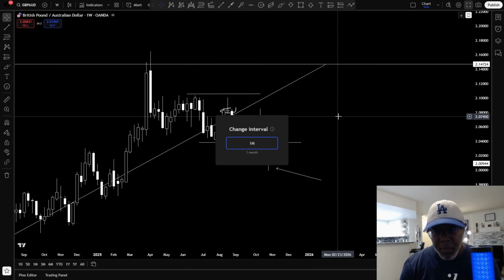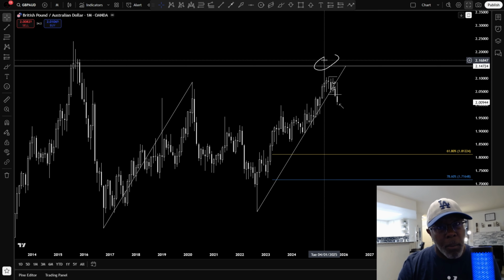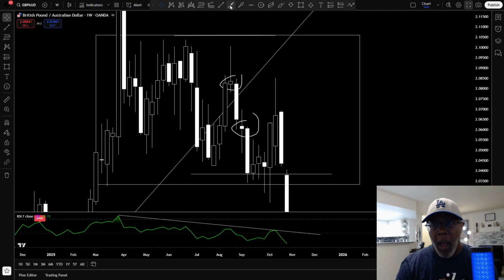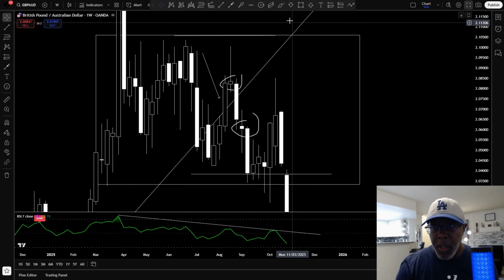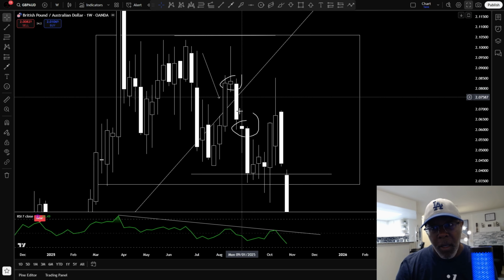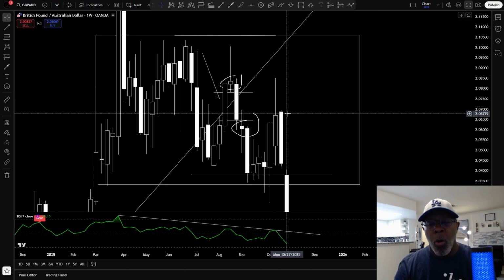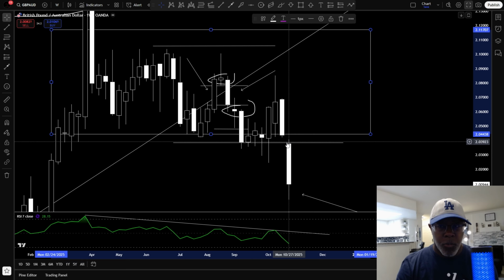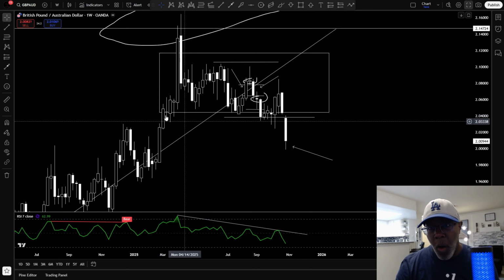UNDERSTANDING THE LINE OF LEAST RESISTANCE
In this episode, we dive deep into one of the cleanest examples of the Line of Least Resistance you’ll ever see — featuring the British Pound vs. Australian Dollar.

On the Monthly Chart, an AB=CD harmonic pattern has completed precisely at structure, setting the stage for a powerful directional move.
Then, shifting into the Weekly Chart, we identify two key catalysts that confirmed entry: a 3-Bar Reversal, followed by a 3-Bar Continuation, signaling that sellers have regained control.

We’ll also discuss how recent trade tariff announcements briefly disrupted momentum — before price broke and closed beneath structure, resuming its natural path of least resistance.
This is where market rhythm meets harmonic precision.

In this video, I’ll cover:

How the  AB=CD completion aligned with the monthly structure

The dual confirmation: 3-Bar Reversal → 3-Bar Continuation

How tariff-driven volatility temporarily delayed the move

Identifying the true Line of Least Resistance and what it means for November’s candle close

A full walkthrough of the break and close beyond structure confirming the shift in control

This isn’t just analysis — it’s an advanced look into how structure, sentiment, and harmonic rhythm combine to reveal the path of least resistance in real time.
Another critical entry in the Turning Point Series.